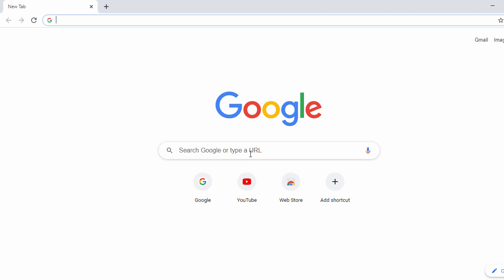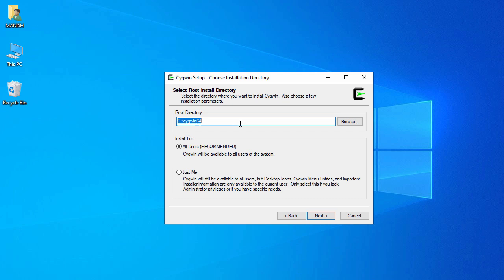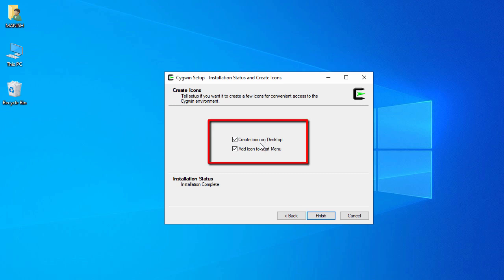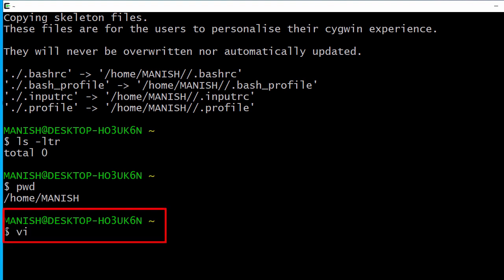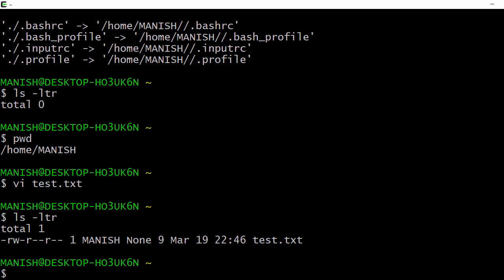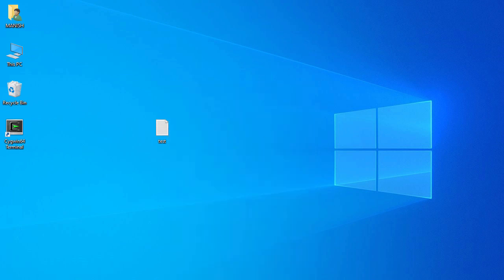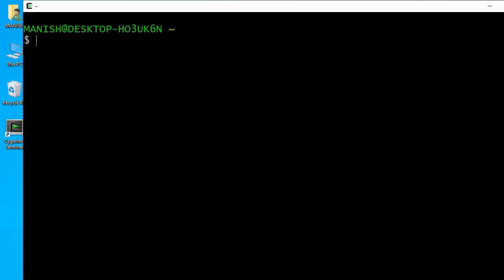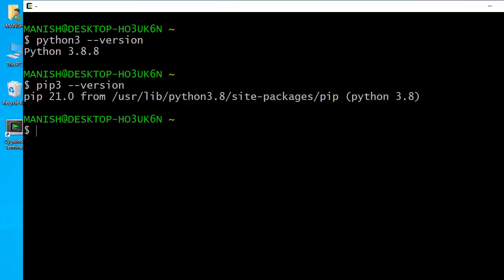How to install Cygwin on Windows 10 - 64 bit | Download & Install Cygwin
In this video I will show you how to download cygwin & install cygwin on windows 10, windows 8 or windows 7 laptop or PC.
Cygwin is software which is used to run linux commands on windows operating system.